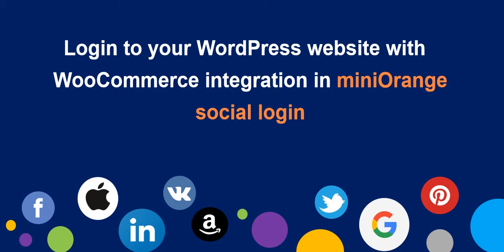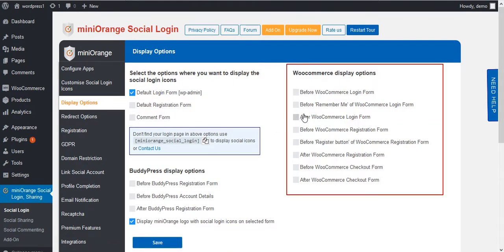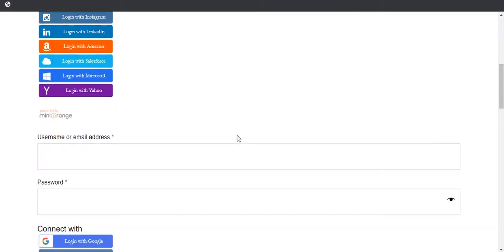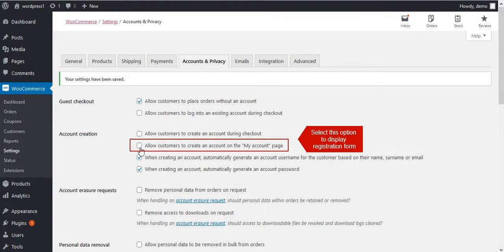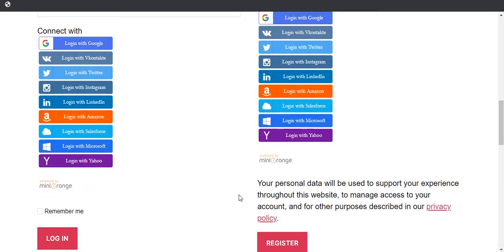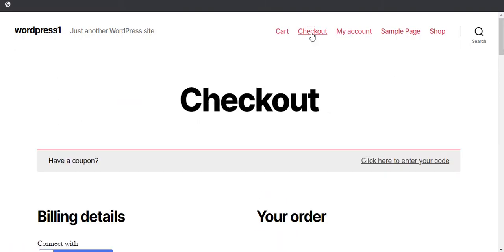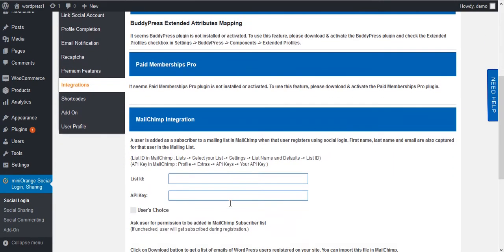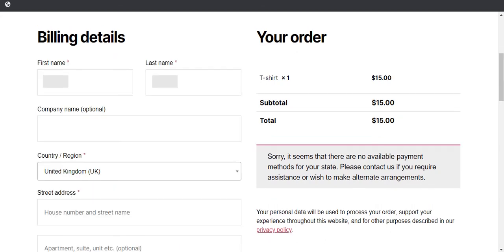WordPress Social Login | How to setup login with WooCommerce in WordPress?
Login to your WordPress website with WooCommerce integration using miniOrange's FREE Social Login Plugin. This plugin also enables social sharing.

This video is a step by step process for setting up the miniOrange social login plugin for your website.